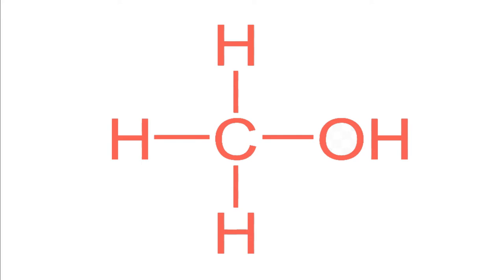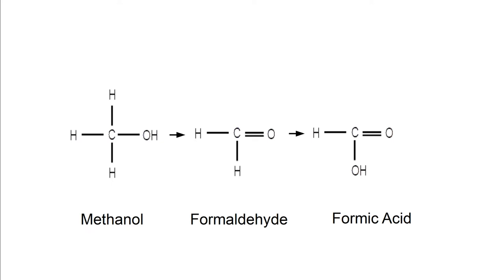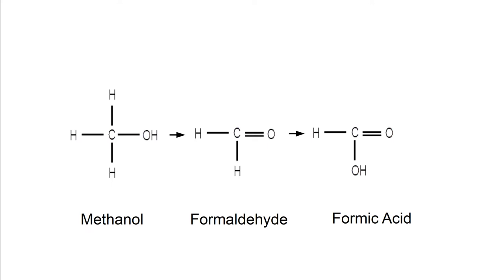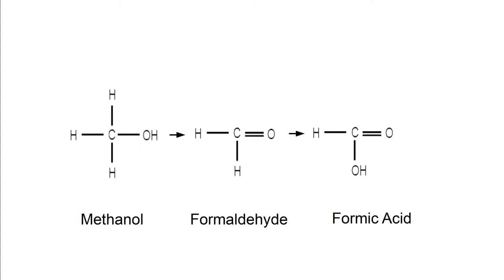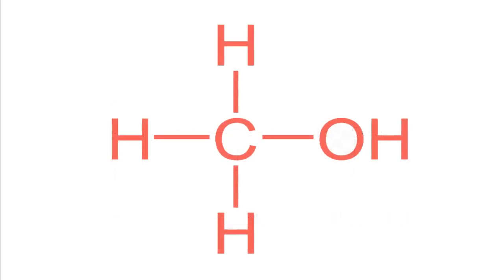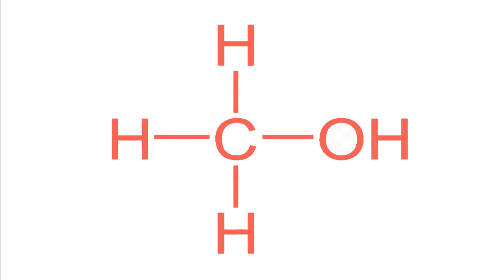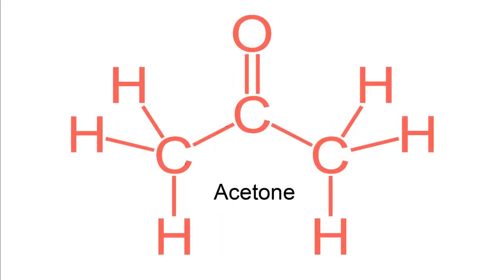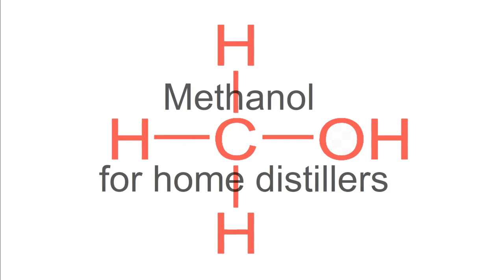Methanol safety for home distillers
Part of a series on making moonshine particularly aimed a pure vodka from azeotropic alcohol / water.